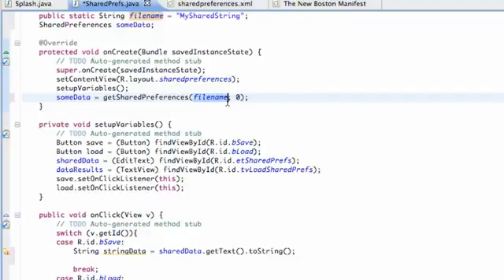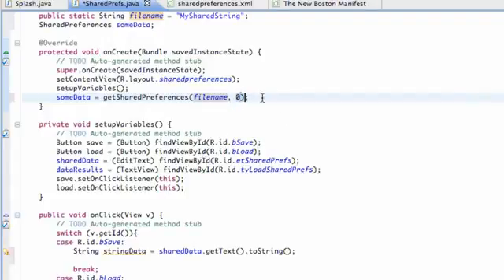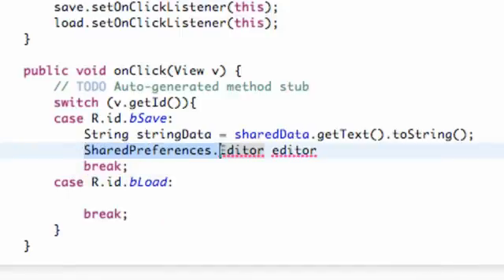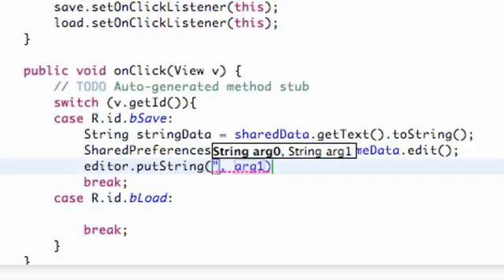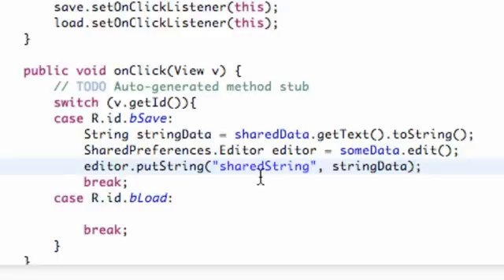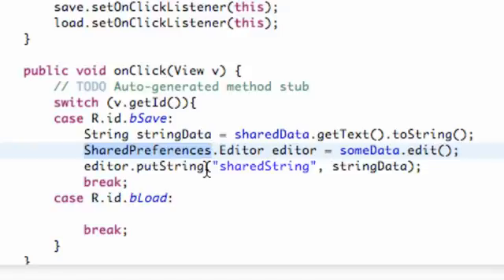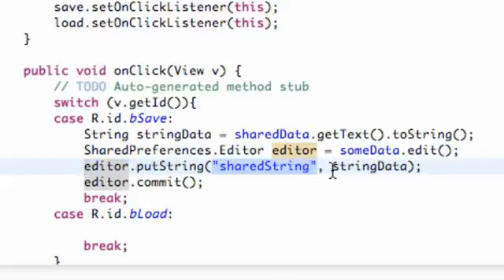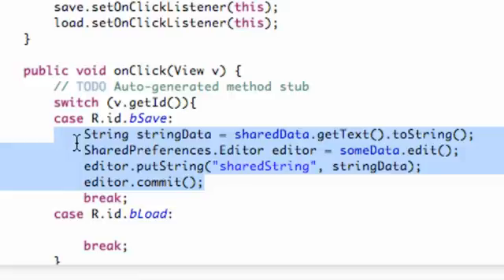Android Application Development 96 SharedPreferences Editor